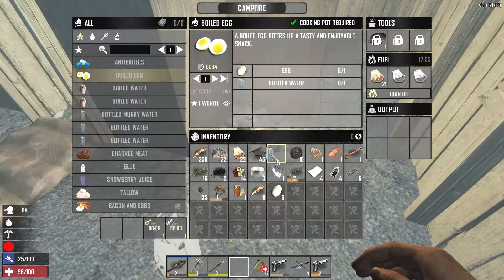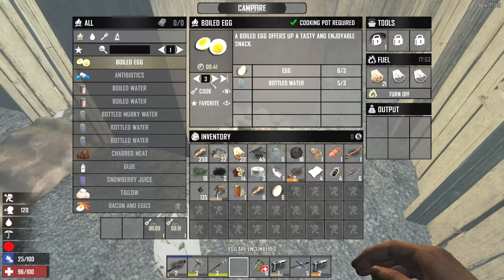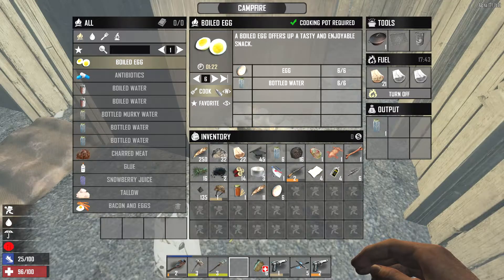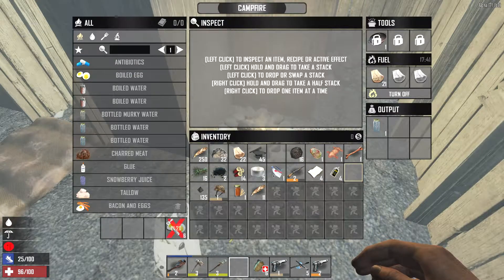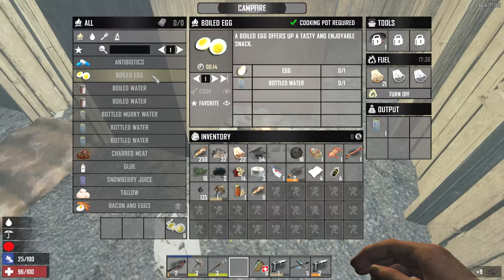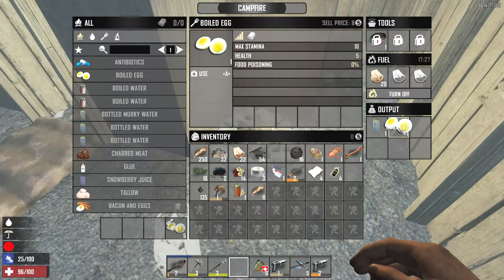How to make Boiled Eggs food - 7 Days to Die